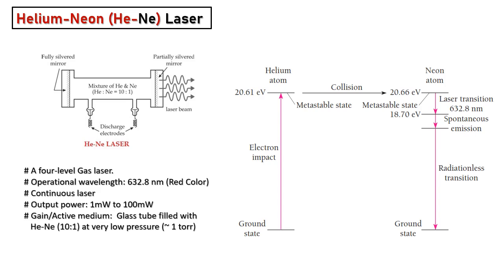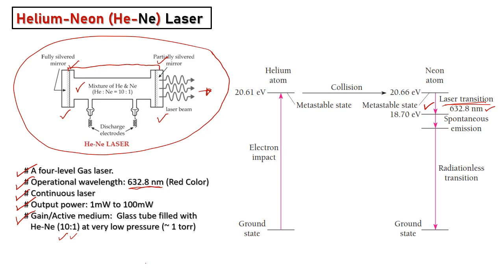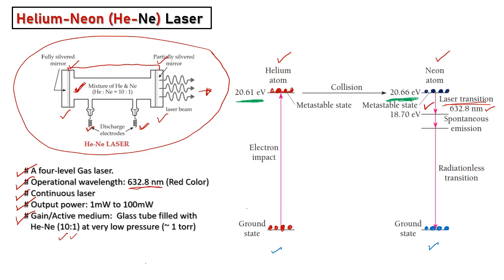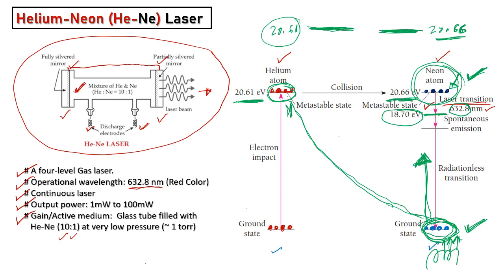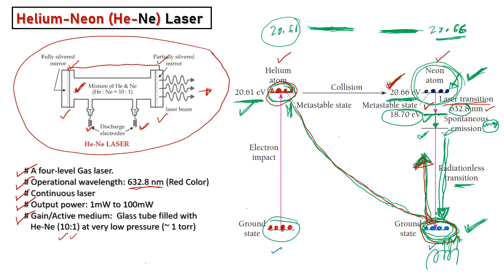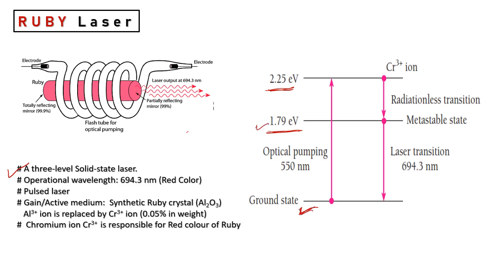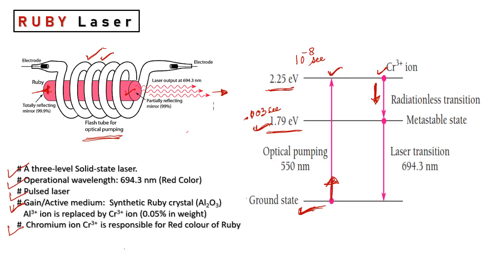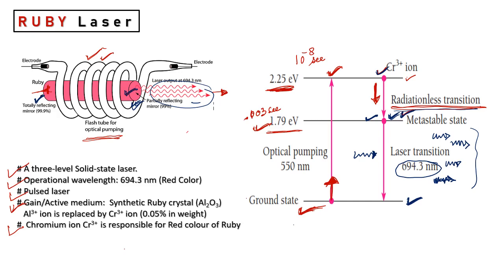He Ne And Ruby Laser